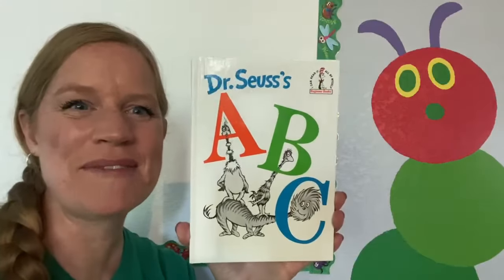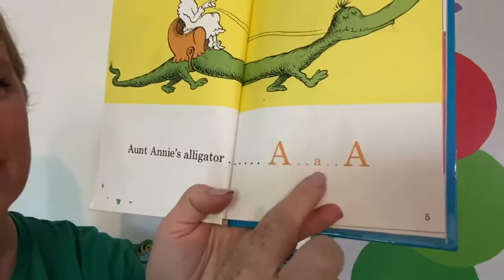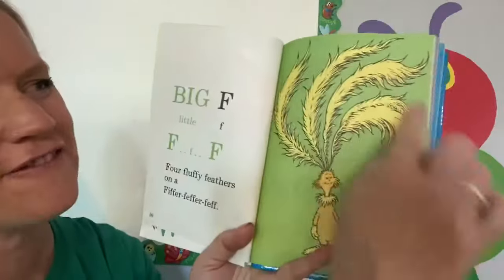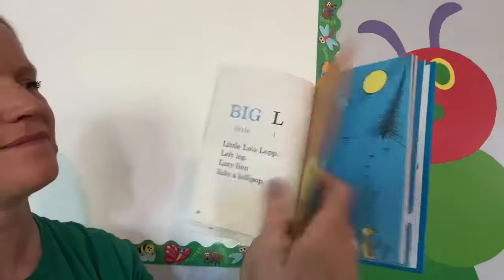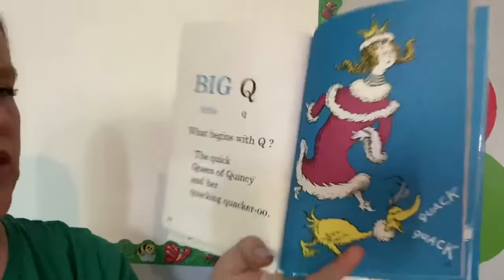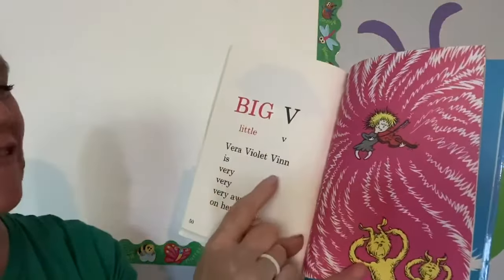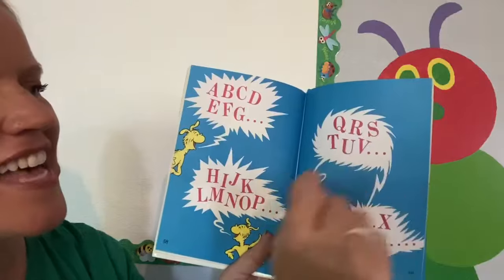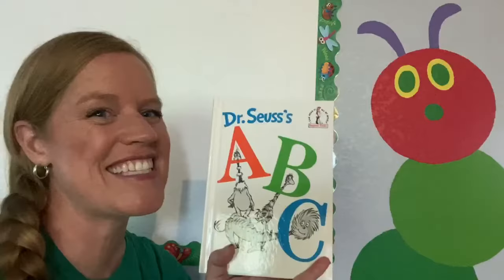Dr. Seuss's ABC by Dr. Seuss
Miss Kim reads one of her favorite ABC stories by Dr. Seuss. Author and Illustrator: Dr. Seuss.  For purchase: